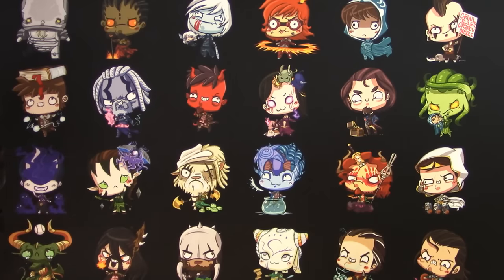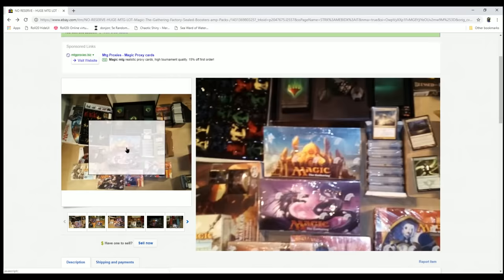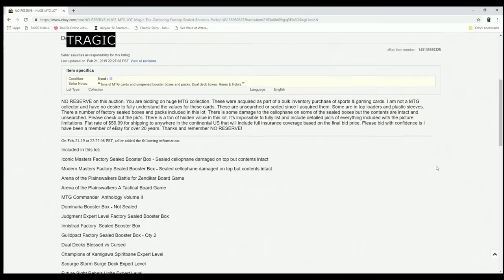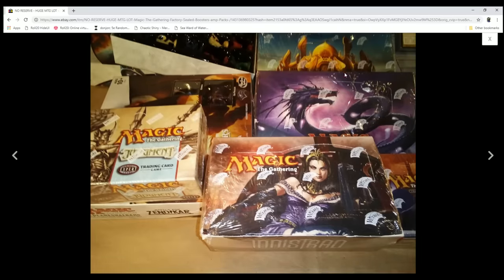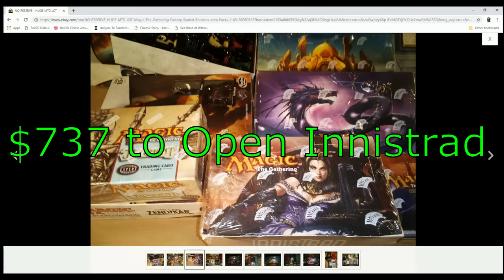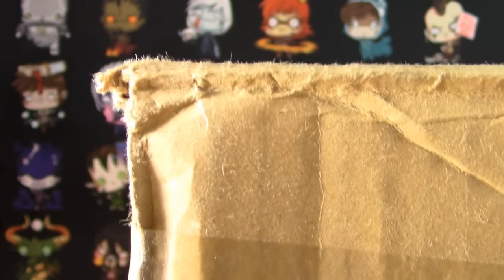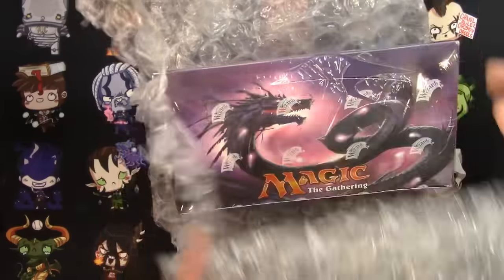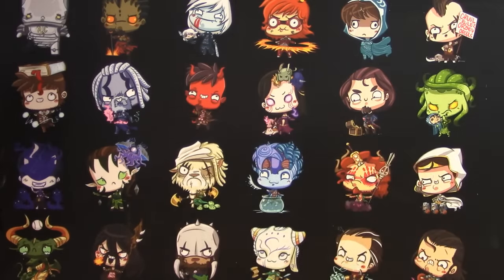$2200 Magic the Gathering Ebay Random Buy (Part 1 of 4) THE UNBOXING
I'm going all in this time on a spicy lot from Ebay.  Is it going to pay off?  Or am I headed to Hosetown again?  Parts 2-4 will drop throughout the week with the answer.

You're welcome Alberto and the rest of the long play fans.